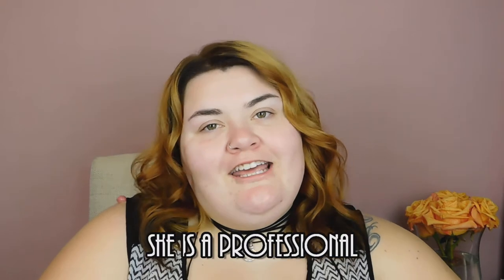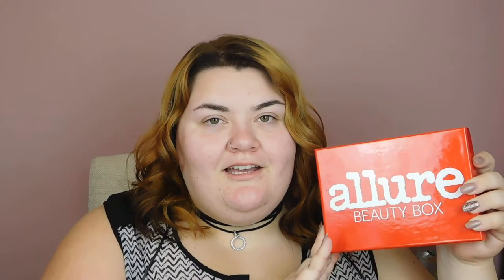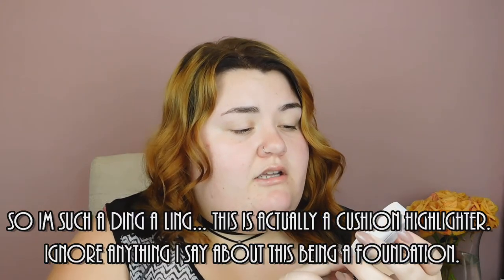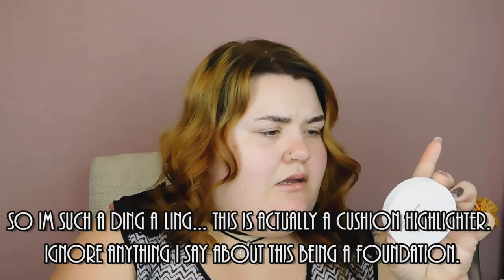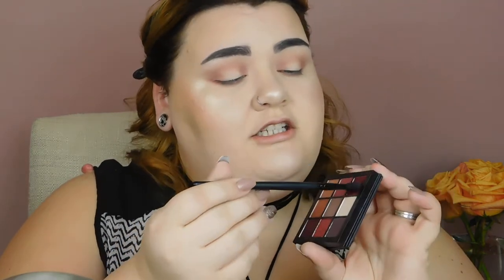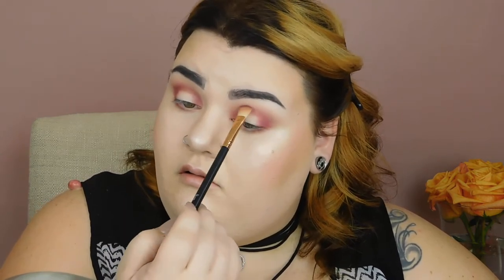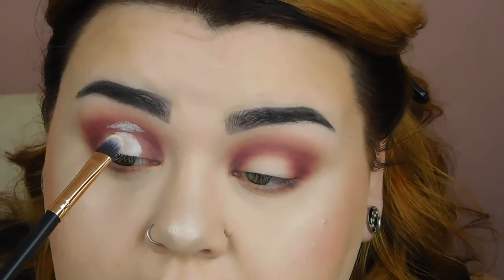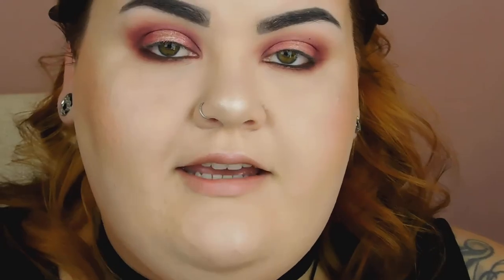February Allure Beauty Box | Huda Beauty Mauve Obsessions Tutuorial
Hey y'all! soooo... I know I'm a little late in the game on this one and I completely apologize. You see what happened was...I received my package late and by the time I did receive it there was an emergency room trip (not me) but everything is fine and dandy now. So not only are we doing the unboxing, I'm also doing a tutorial using EVERY SHADE in the Huda Beauty Mauve Obsessions Palette!

Product Update

The "Liquid Lip" pretty much is not a liquid lip, it never dried, it is
a pigmented gloss at best. And it is on the sticky side.

The Tart Mascara, after using it a couple times it's actually really growing on me. It gives my lashes pretty great length.

The Moonlighter Cushion, I'm loving it. I can use it if I set it with a similar color powder highlight and it looks absolutely beautiful.

The Lip Repair Balm,  love it. I have it on right now actually.

Products Used:

Youth to the People Age Prevention Moisture Cream
            Retails $48
Skinfix Minty Mint Lip Repair Balm
            Retails $4.99
Juice Beauty Phyto-Pigments Liquid Lip in Gwyneth
            Retails $24
Tart Tartiest Lash Paint Mascara
            Retails $23
Cle Essence Moonlighter Cushion
            Retials $30